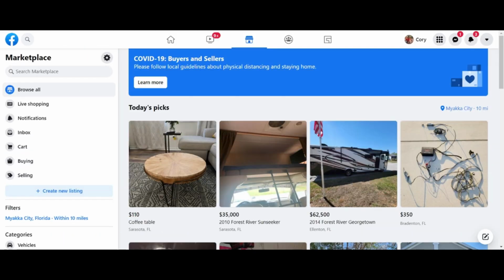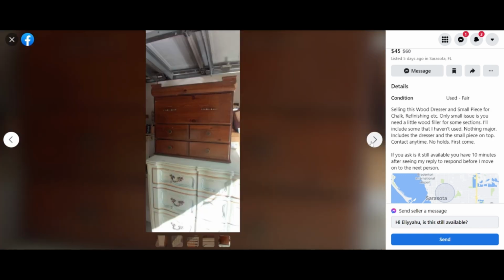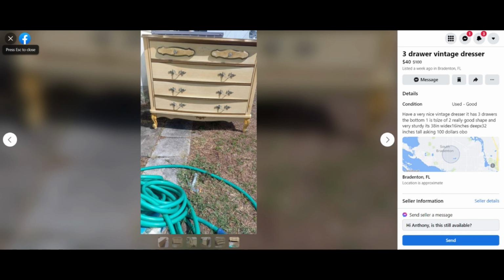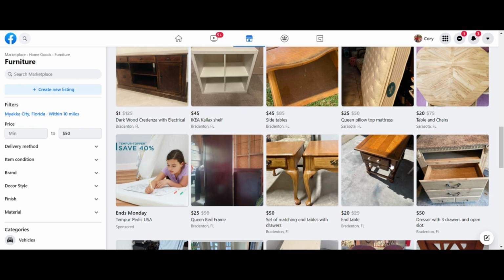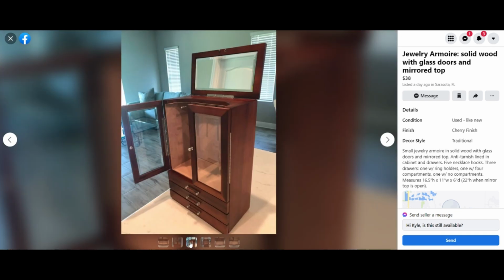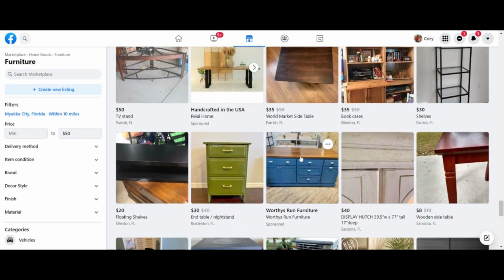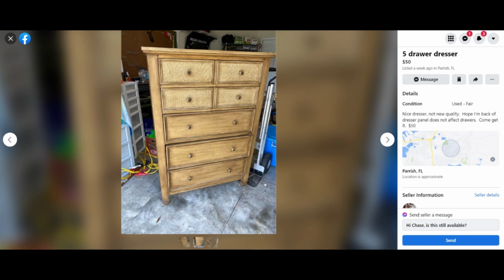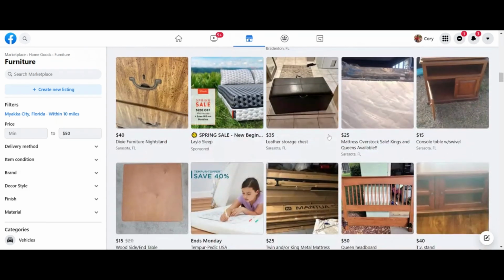How We Find & Flip Furniture from Facebook Marketplace | Tips for Scoring Profitable Pieces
In this video, we take you through our process of shopping for high-quality furniture pieces on Facebook Marketplace that are perfect for flipping and making a profit! We'll share our top tips for finding hidden gems, how to spot potential in furniture that needs refinishing or refurbishing, and what to avoid. Whether you're new to furniture flipping or a seasoned pro, these insider secrets will help you increase your profits and transform old pieces into beautiful, sellable furniture.

🔹 What You'll Learn:

How to search and negotiate for the best deals on Marketplace
Key things to look for in furniture that can be easily refinished
The refinishing techniques we use to add value to each piece
Our pricing strategy for maximizing profit after the flip

Facebook: Layers of Grace Designs

Your support helps us create more valuable content for you!